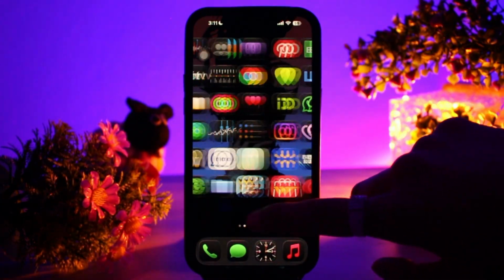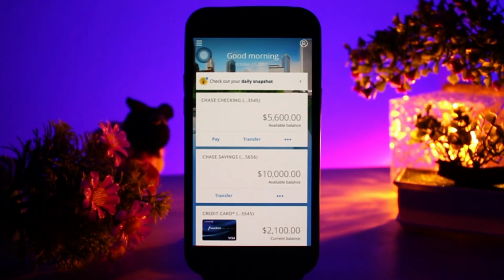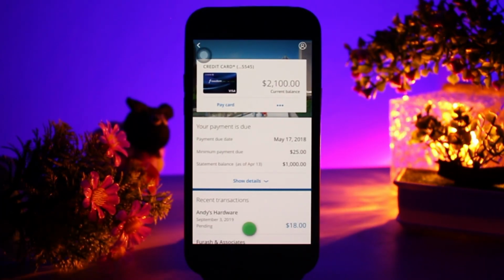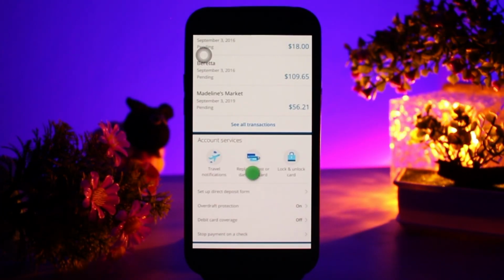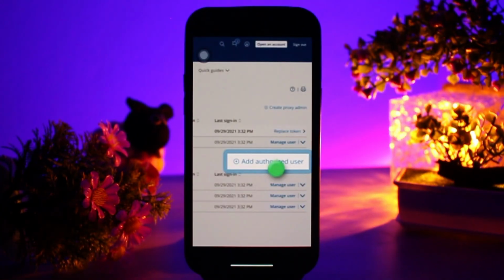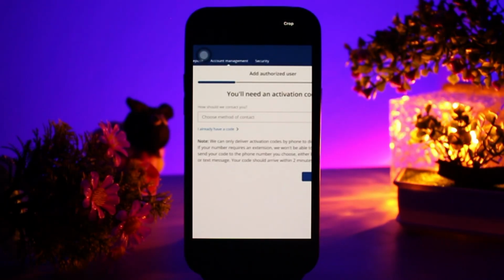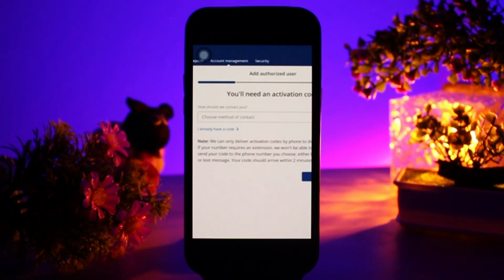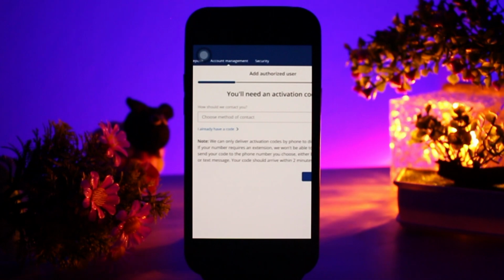How to Add an Authorized User on Chase App (FAST Step-by-Step!)